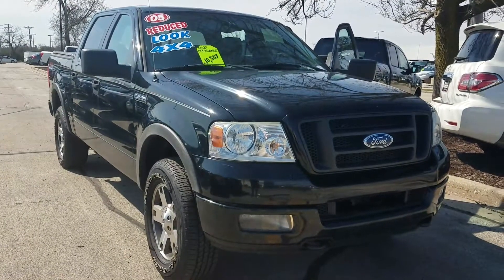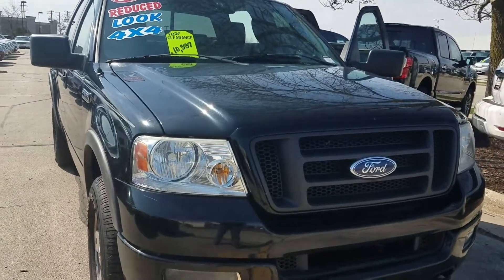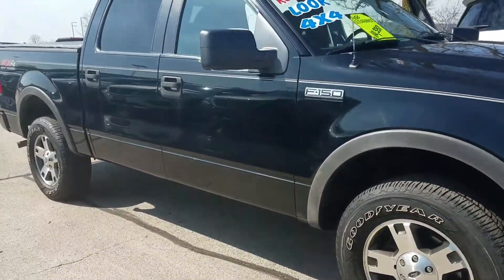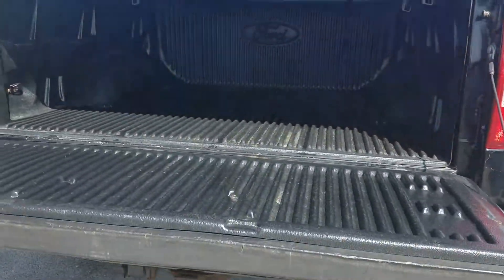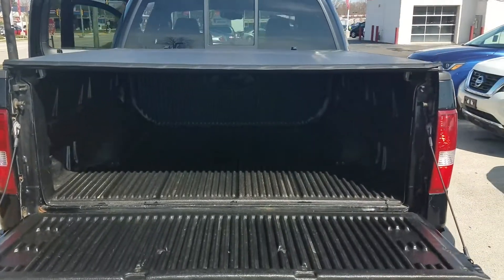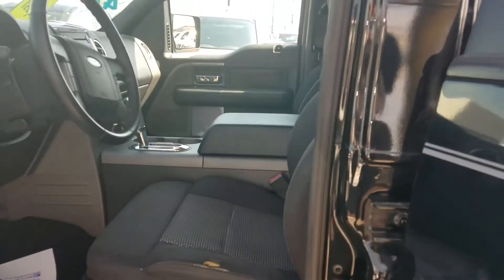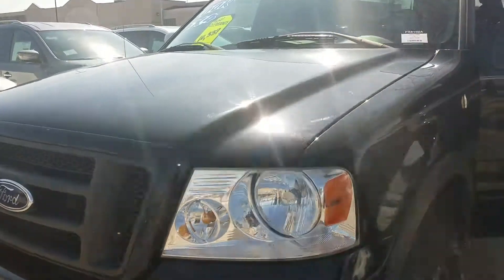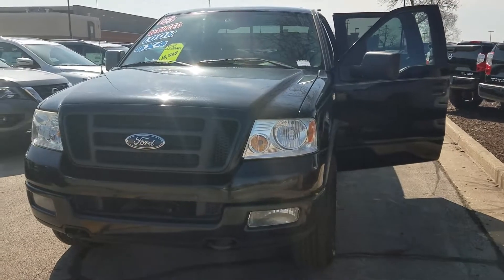Roger Goodman. f-150: Jean Schroeder